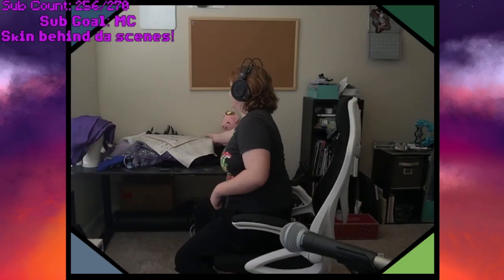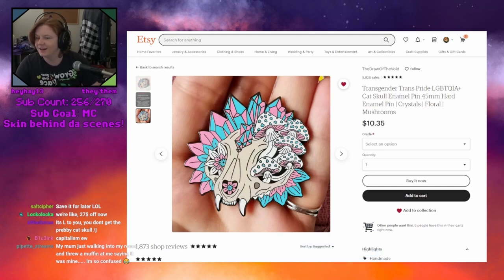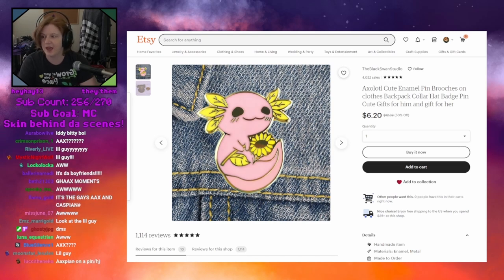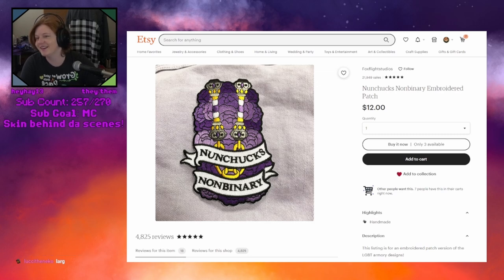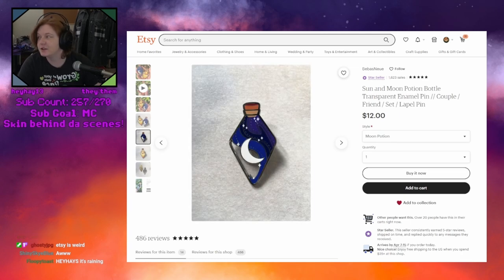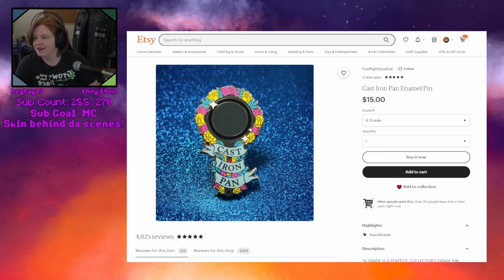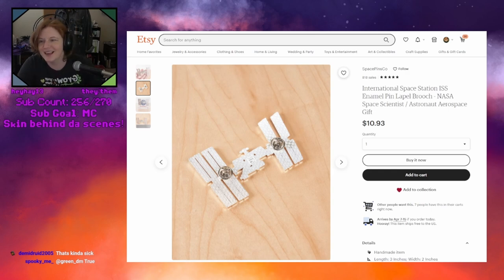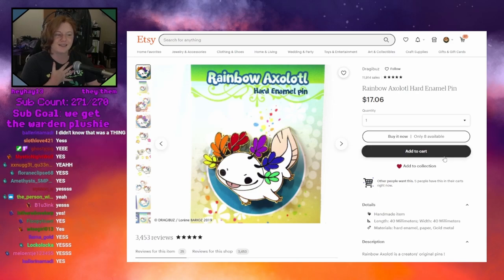Chat decorates my jacket! [Full VOD]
We had $150 and a goal: for chat to decorate my jacket!